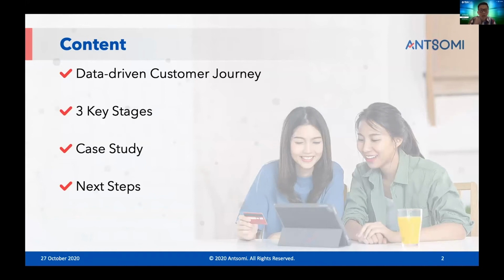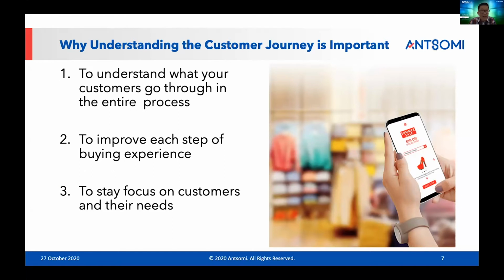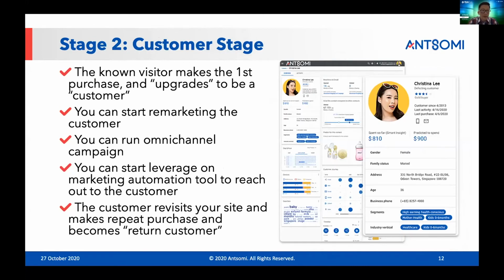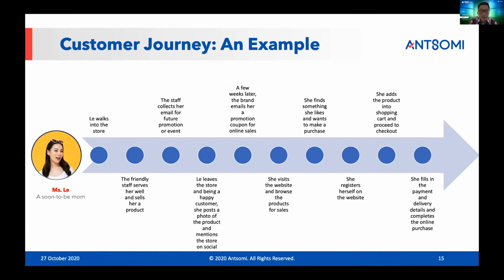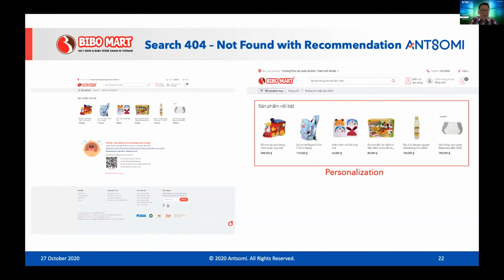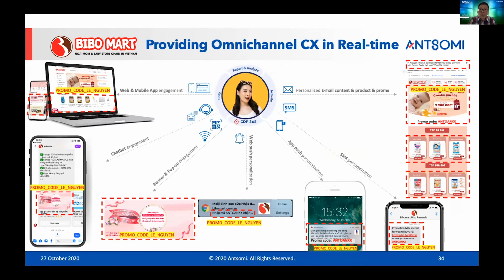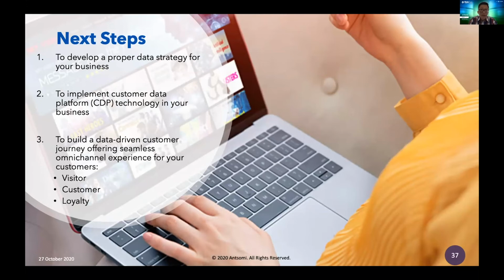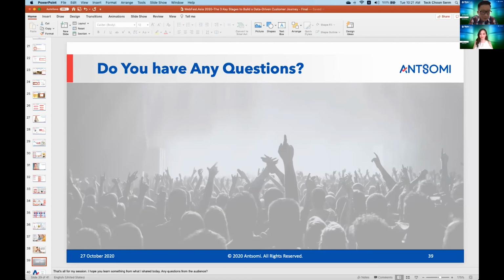The 3 Key Stages to Build A Data-driven Customer Journey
Building a data-driven customer journey is key to digital transformation. This session will review the three key stages to build a data-driven customer journey so companies can become a customer-centric organisation.